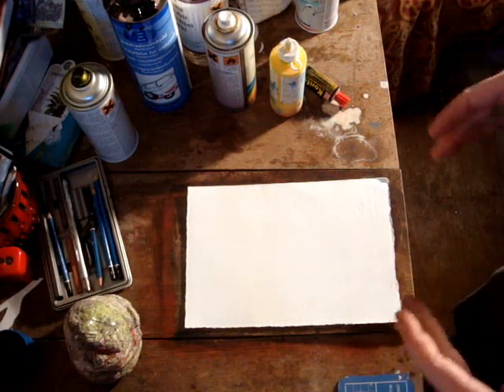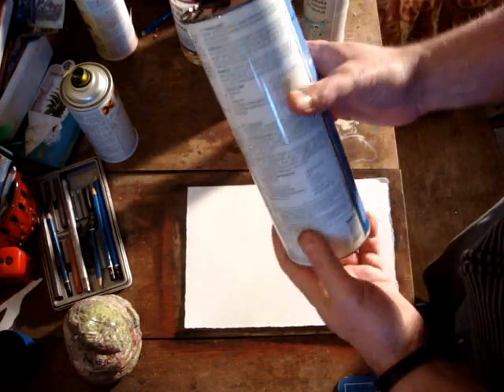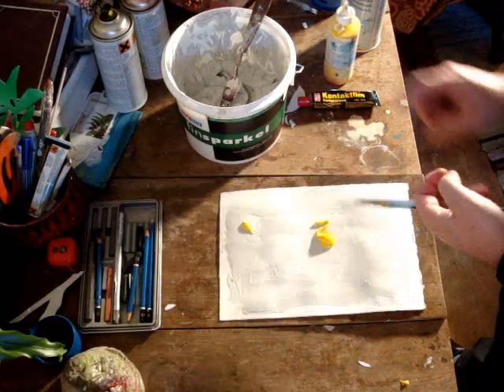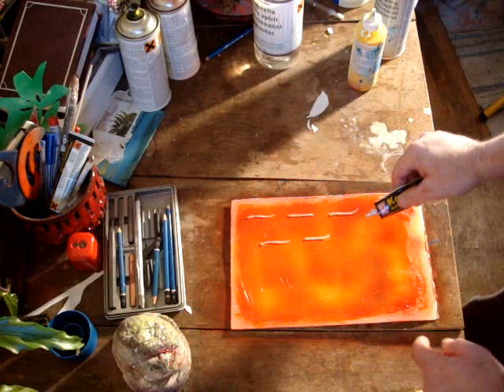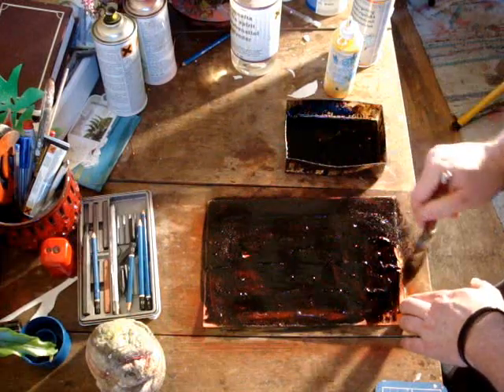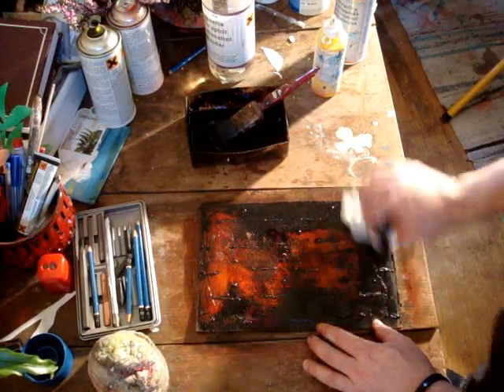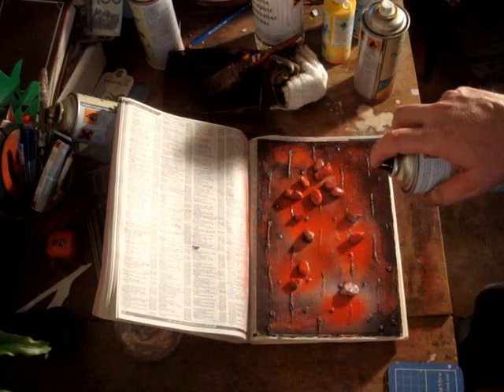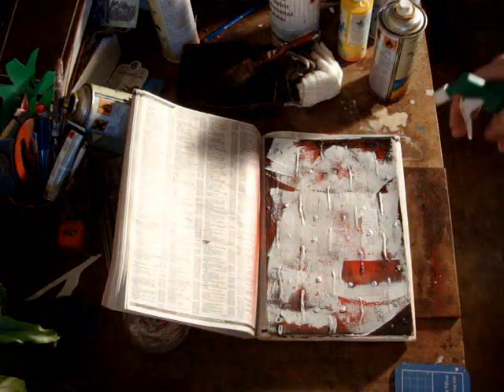Technique of the week 29th Feb 2008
How to create texture and layers by using Bitumen and glue as a base. Another word for bitumen is Asphalt.